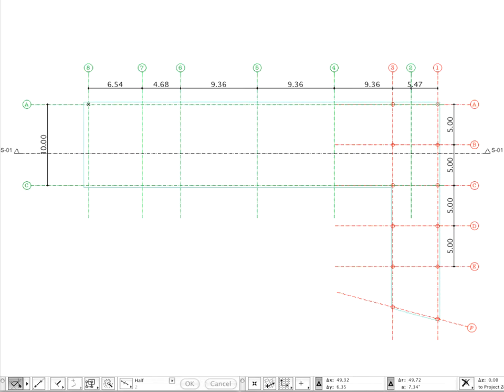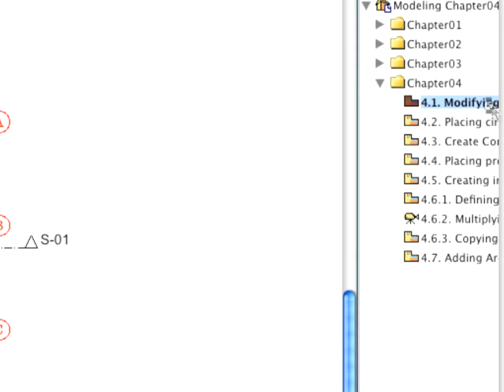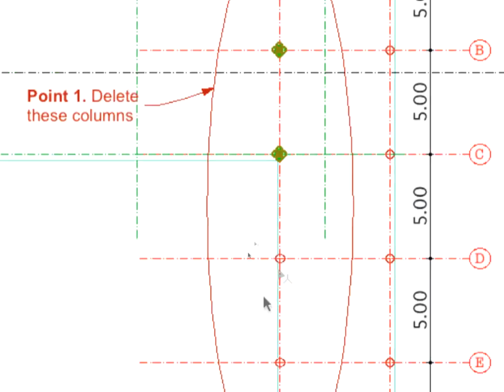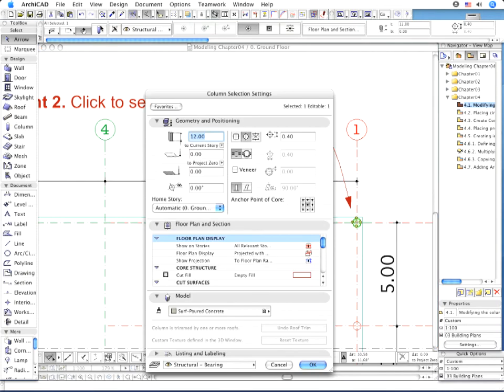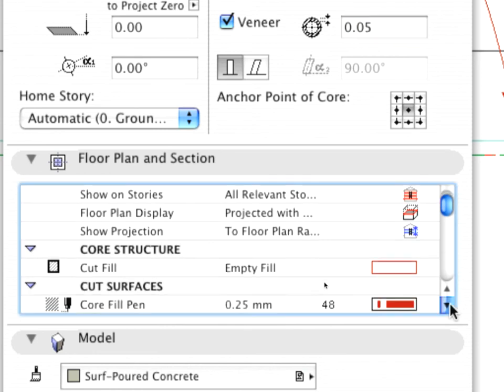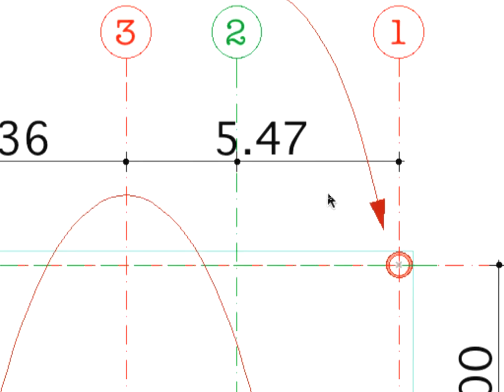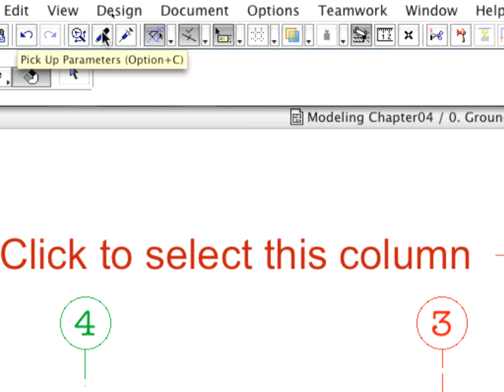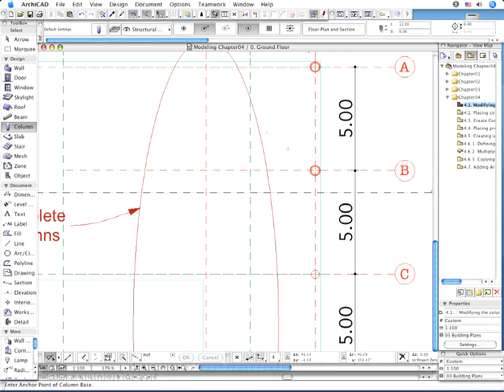ArchiCAD Advanced Modeling ITG 4-1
This Advanced Guide covers the following topics:

Generic modeling: basic volumes and shapes;
Architectural modeling: structural grids, terrains, slanted- and composite walls, columns, beams, stairs and roofs;
Special openings: skylights, corner windows;
Special constructions: TrussMaker and RoofMaker.

In this movie: Architectural Modeling: Columns, Beams and Complex Profiles - Modifying the Attributes of Columns